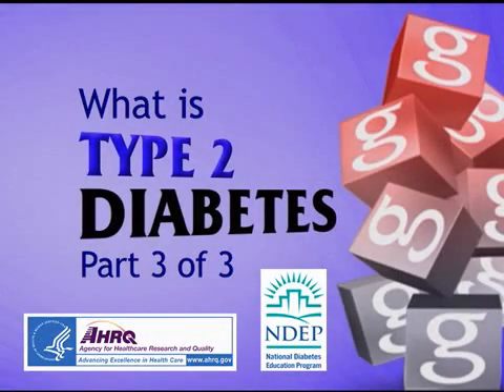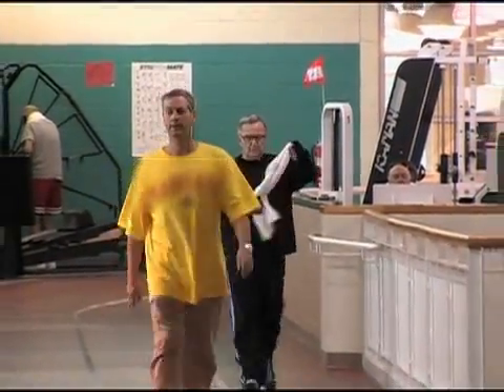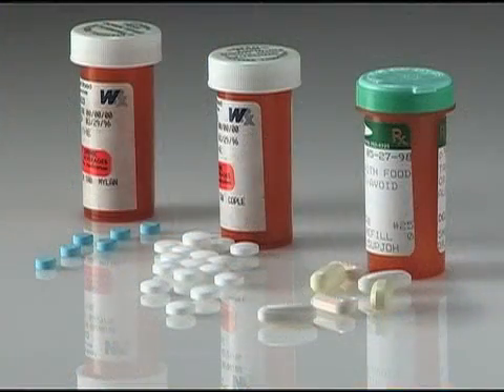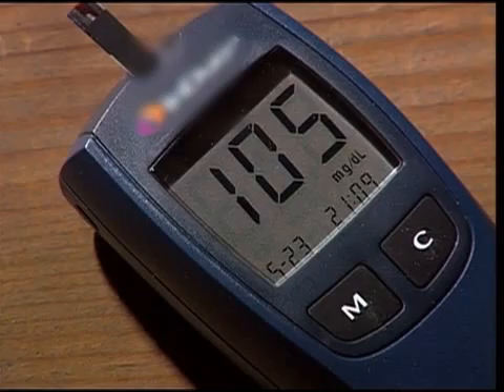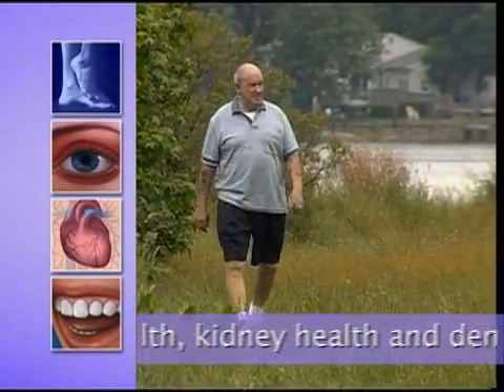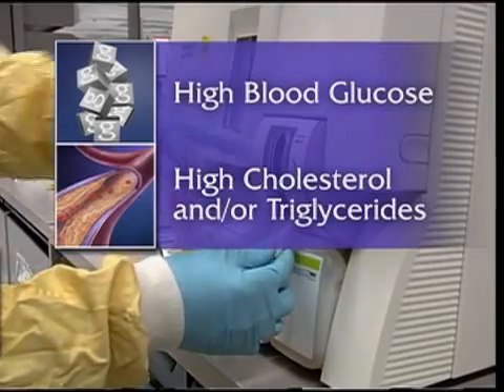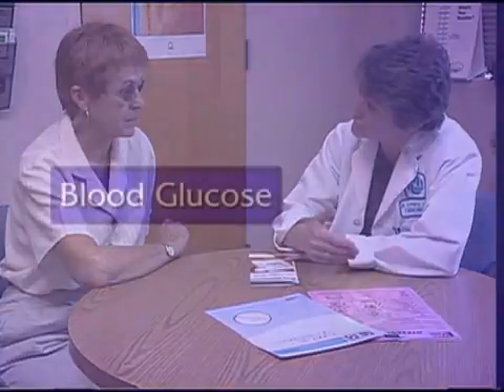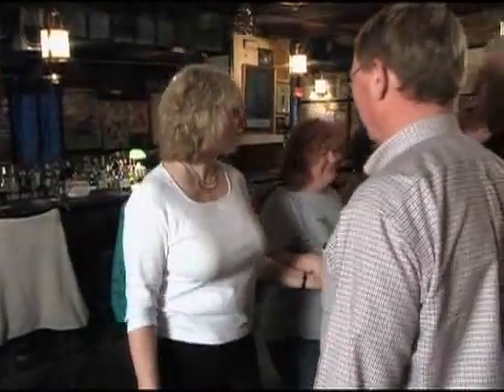What is Type 2 Diabetes? Part 3 of 3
What is Type 2 Diabetes? Part 3

Program Description:

AHRQ and the National Diabetes Education Program (NDEP), a federally-sponsored program of the National Institutes of Health (NIH) and the Centers for Disease Control and Prevention (CDC), collaborated to bring you this program about type 2 diabetes.

In Part 3 of this three-part series, you will learn that it's important to maintain a healthy lifestyle, especially after being diagnosed with type 2 diabetes.

Increasing your physical activity can help to manage your blood glucose. If healthy food choices and physical activity are not enough to keep your blood glucose level in a healthy range, your health care provider may prescribe medication. Following the management plan set up with your care team will help you feel better today, and also help prevent or delay diabetes complications so that you can enjoy a better quality of life.